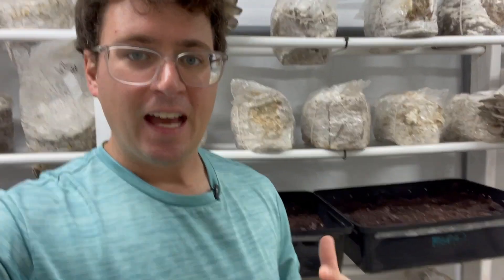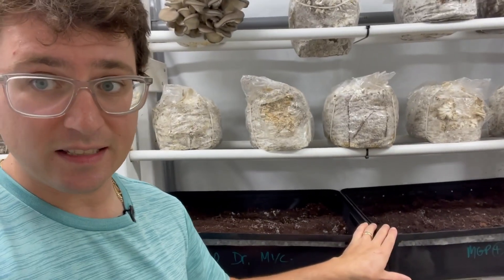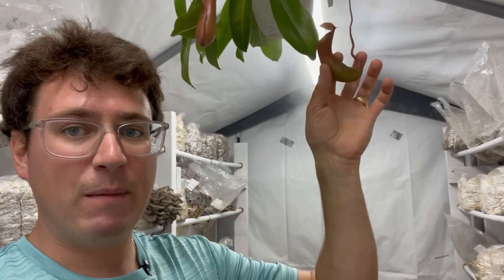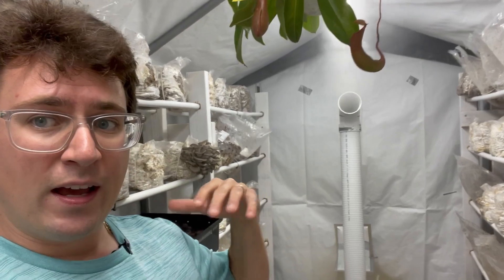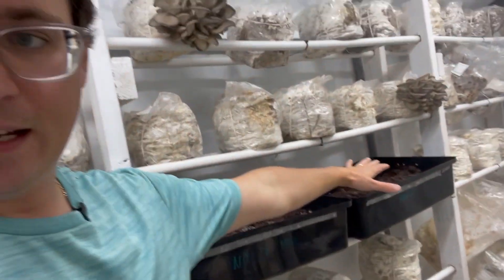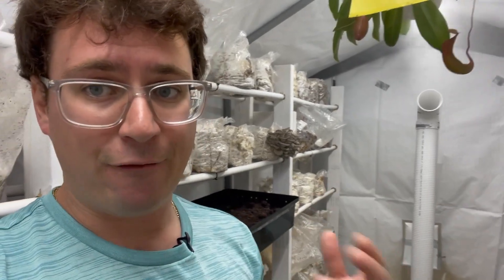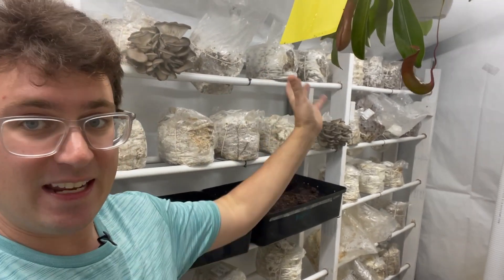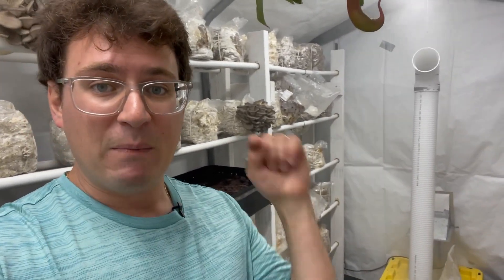Fungus gnat mitigation in mushroom farming: creating symbiosis in the grow room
This video covers some ways to mitigate fungus gnats in the grow room! Enjoy and MUSHLOVE